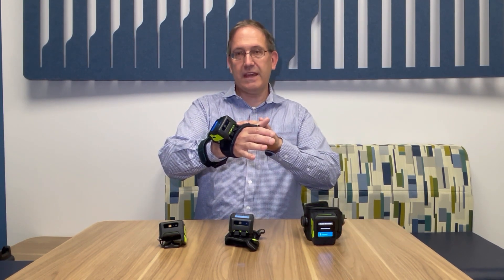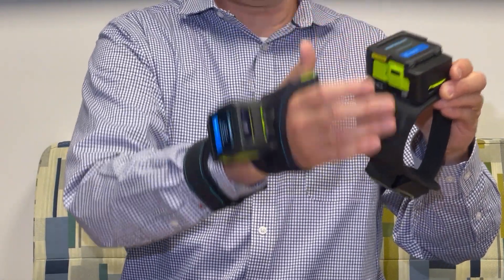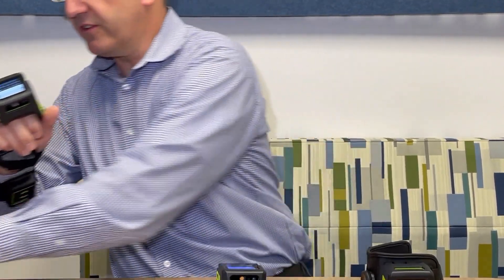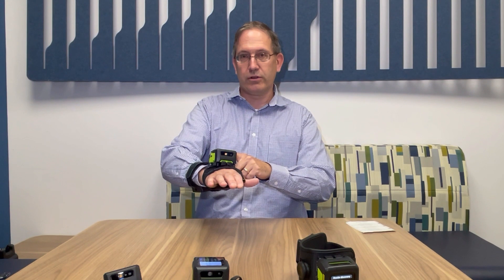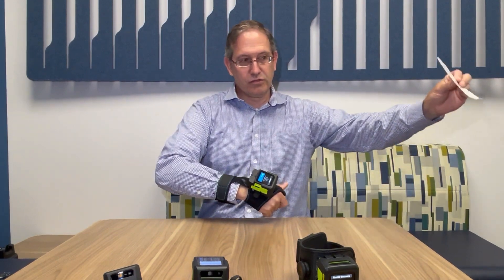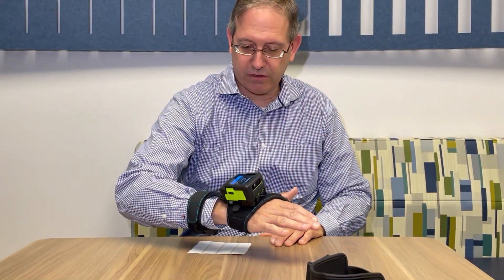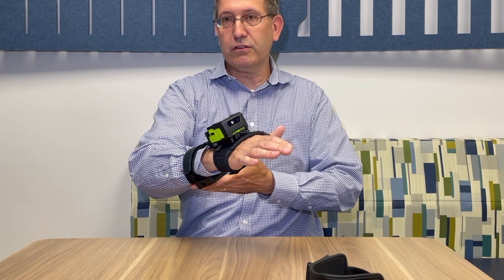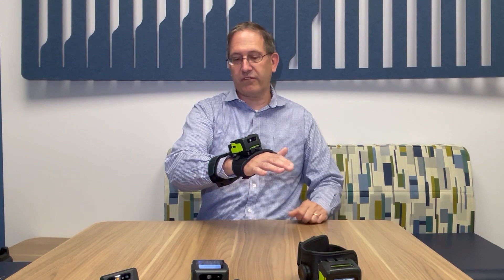WS50 RFID Demo | Zebra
Watch Dan Baldwin, Zebra’s Product Manager, demonstrate the new WS50 RFID — the world’s smallest all-in-one Android enterprise-class wearable mobile computer. With this powerful little device, your workers get an integrated ergonomic host-free UHF RFID reader - a barcode scanner that can capture virtually any barcode in any condition with three different mounting options.